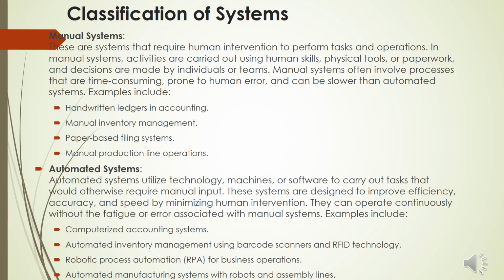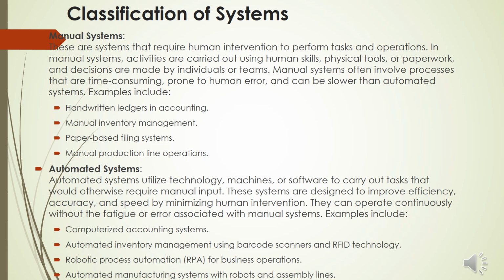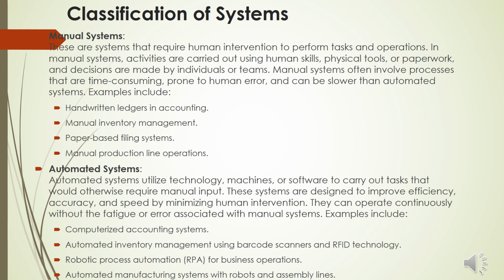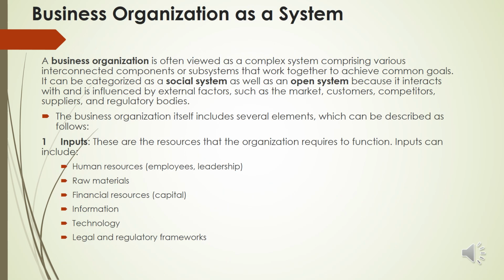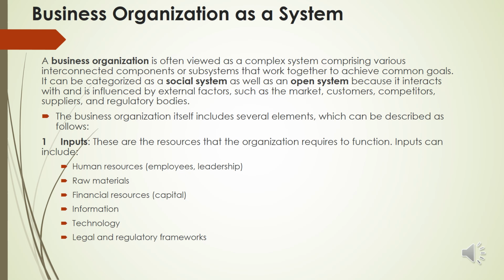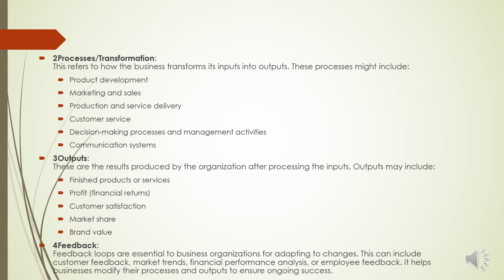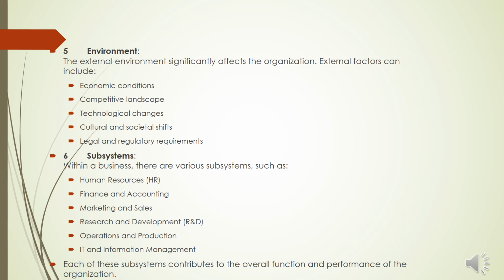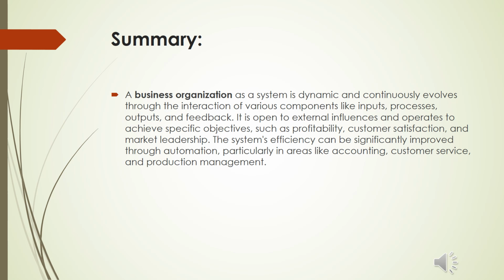Lecture 2 Business Organization as a System